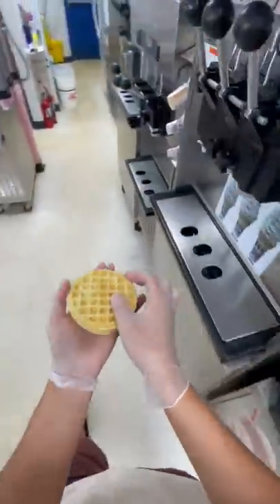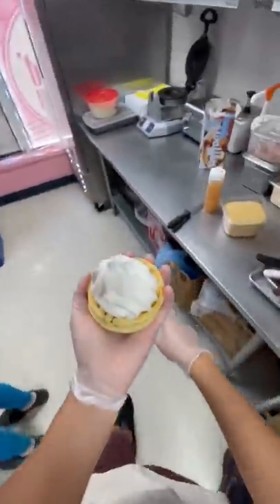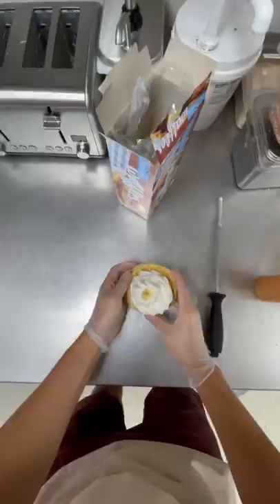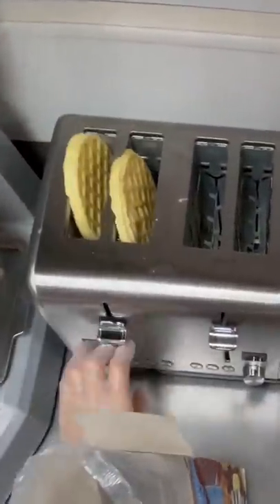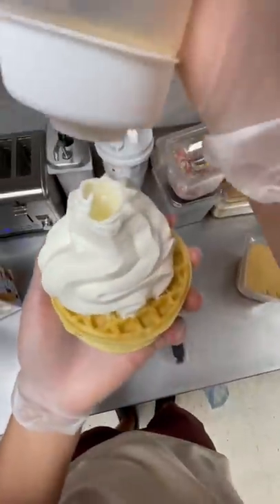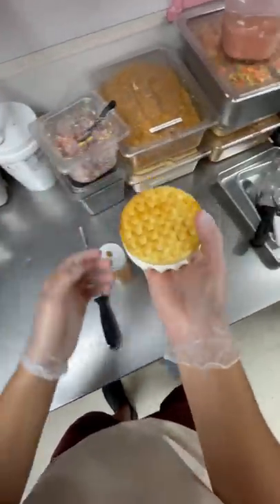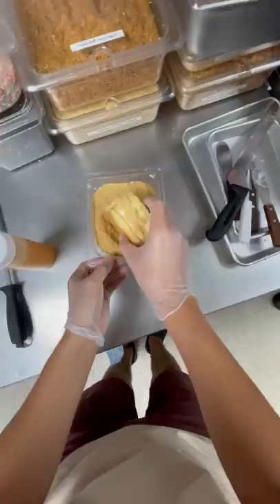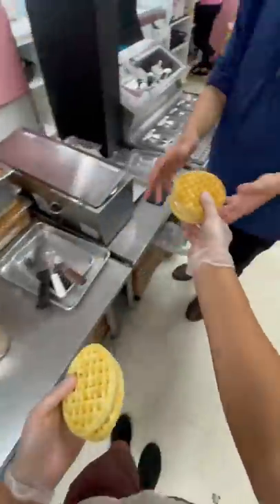Apple Pie Waffle Ice Cream Sandwich